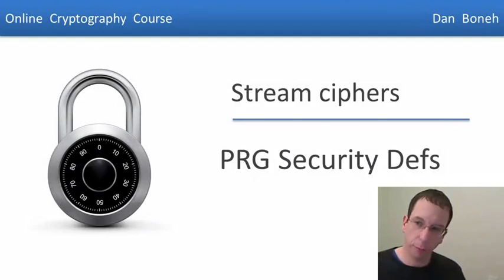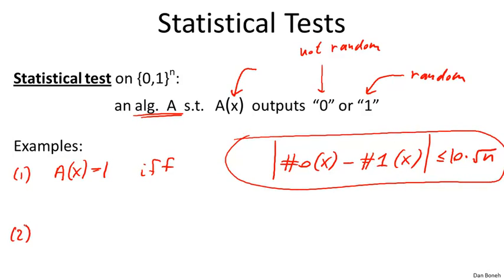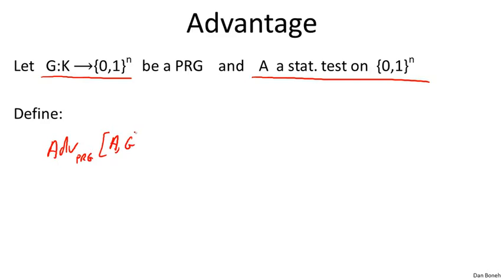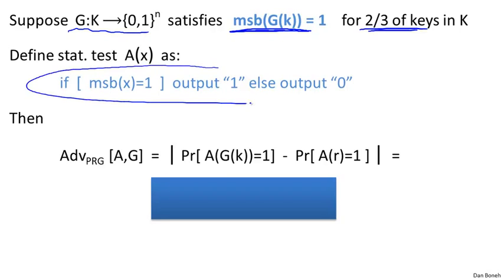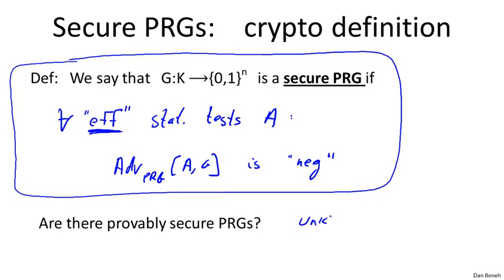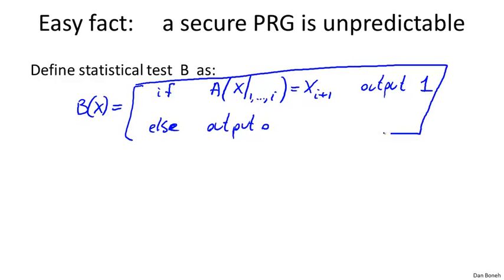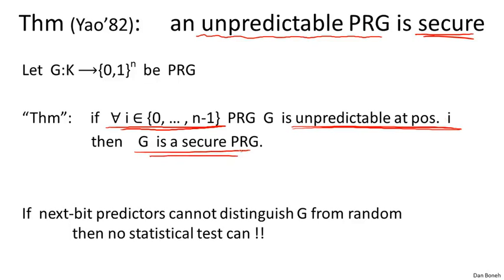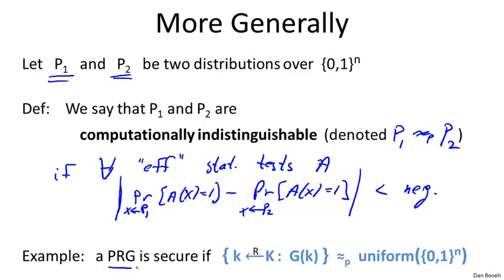2 5 PRG Security Definitions 25 min